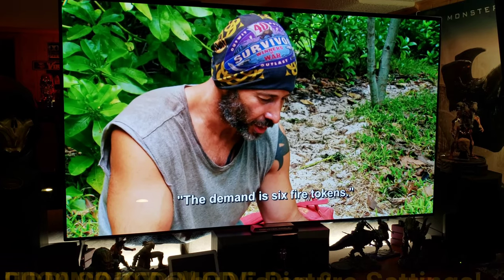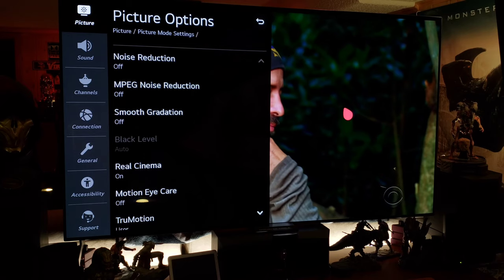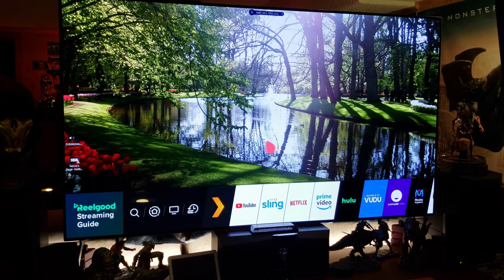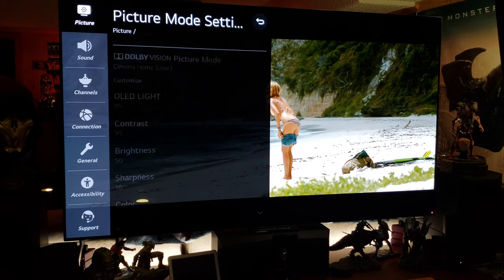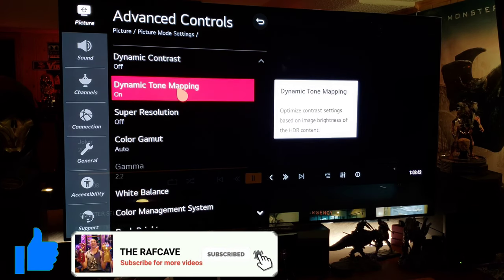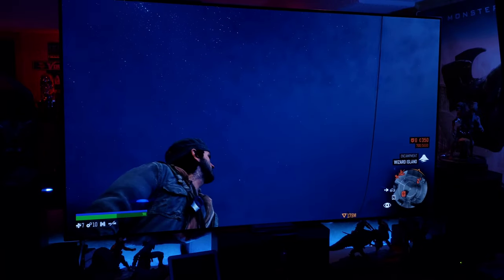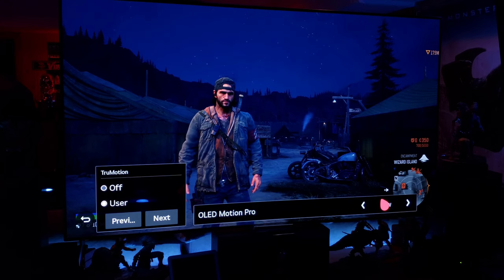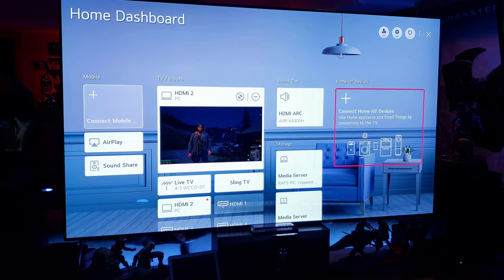2020 LG GX CX 4K OLED : All Dolby Vision, HDR & SDR Picture Settings!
Hey guys, here's my old HDR, SDR, SDR Game,  Dolby Vision, & FILMMAKER MODE settings for the CX & GX.  I love this TV.

I exchanged the CX for the GX because It has a better stand configuration for my table, active AI voice control, a slick design, a better sound system and NEXTGEN TV ATSC 3.0 4K Tuner! 😀👍🏽

There Is no better TV for true next gen console performance than LG Oled. The choice Is clear. Simply Stunning TV.

Are you excited for Next-Gen? 😀👍🏽

Here's LG video on the flush mount Installation